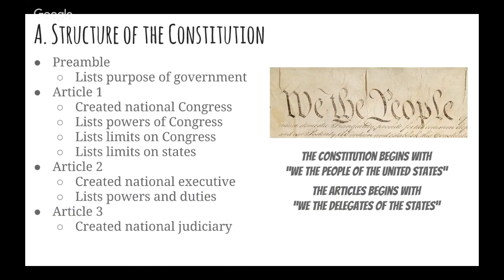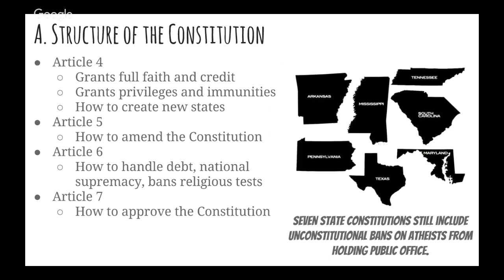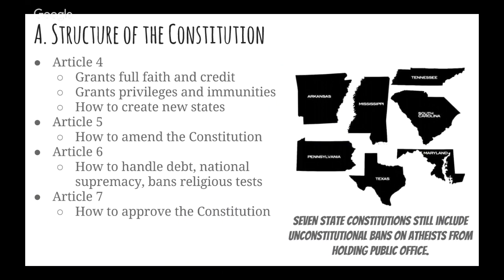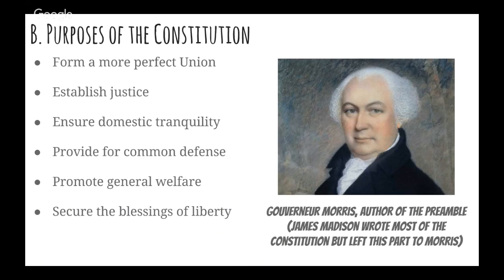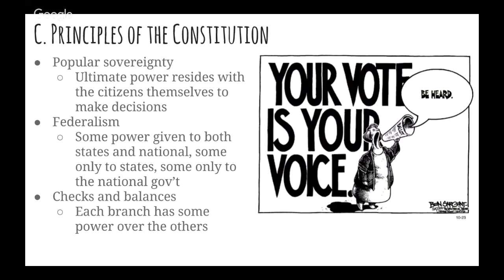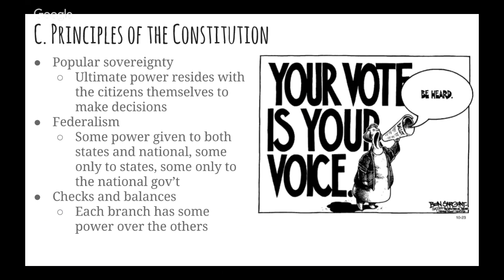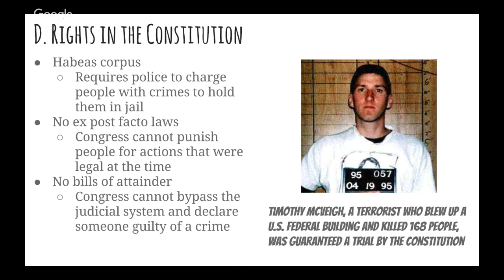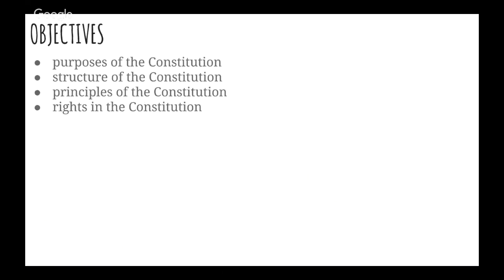1.7 US Constitution